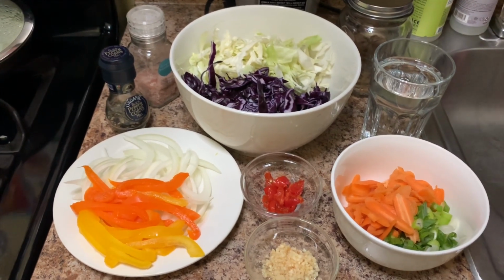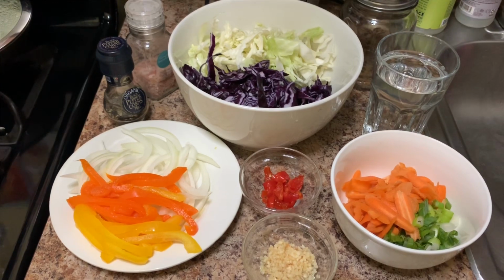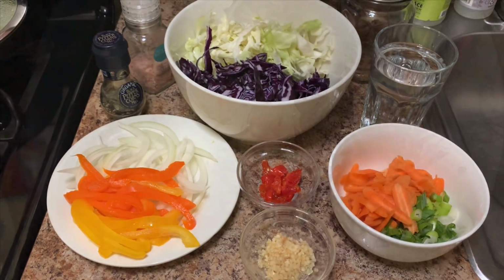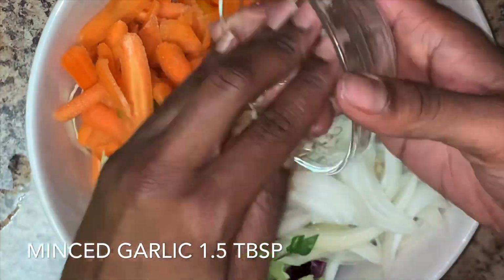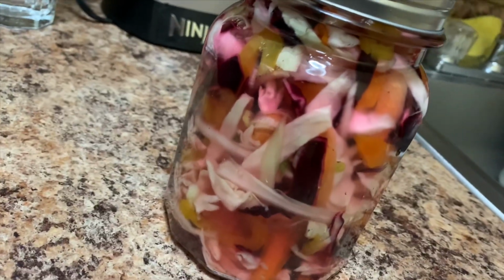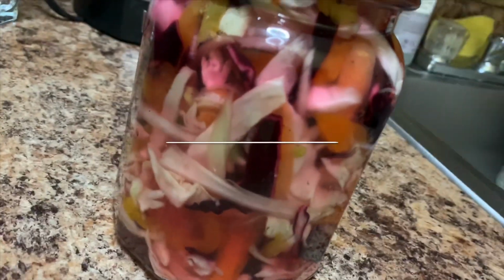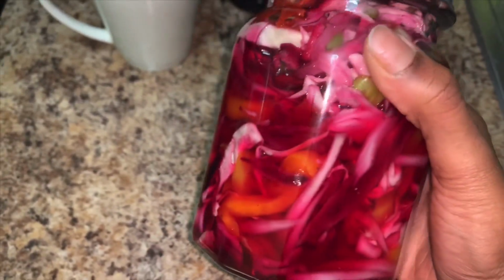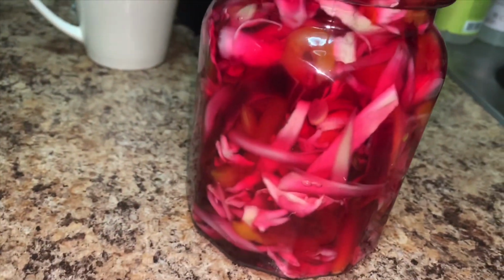😲 Purple Pikliz 🤭 | The Best PIKLIZ You’ll Ever Have | My Twist On A Haitian Classic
Eeewwww baby! PIKLIZ! Where have you been all my life!? Ok, It may be a stretch to say it’s the best because I am not Haitian, but what I did do is pay close attention while learning and add my own little twists, and it turned out amazing! ( despite my rough chopping skills 🤣) This traditional Haitian side dish right here guys, will add so much flavor, texture and heat to any dish.